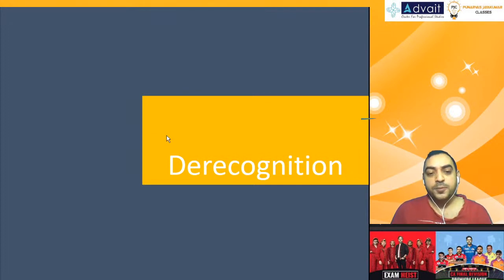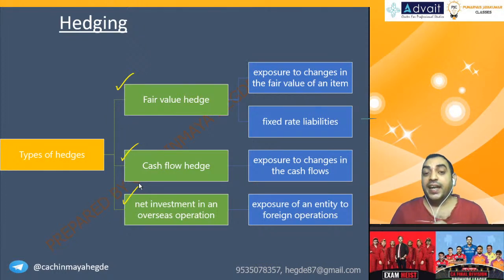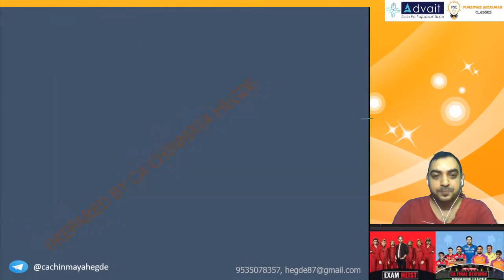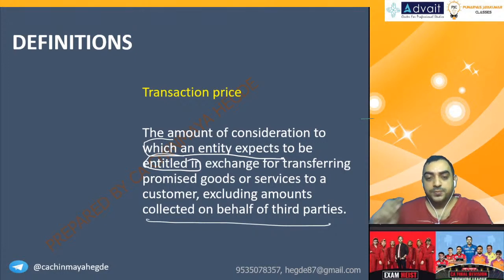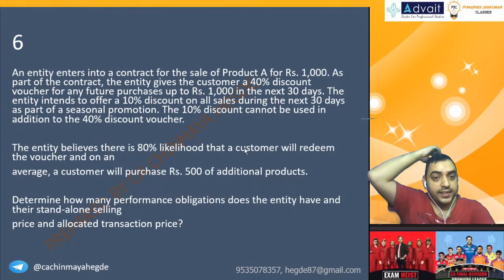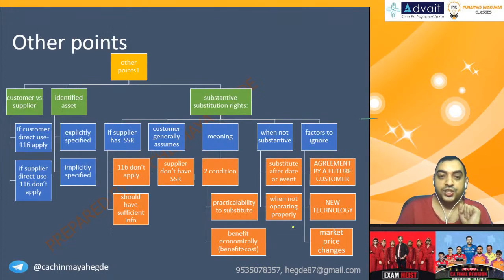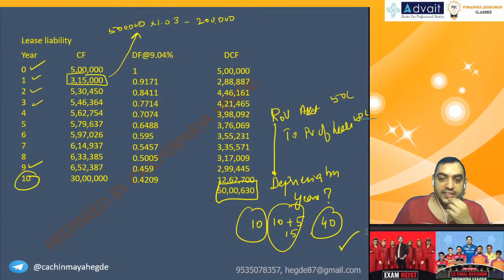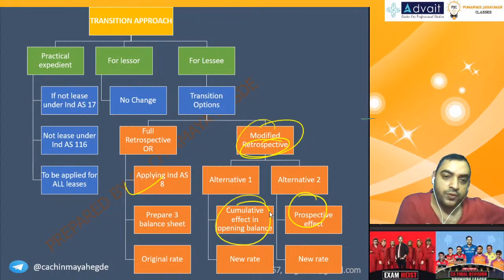CA FINAL RPL DAY 5 | FINANCIAL REPORTING | Hedging, Ind AS 115, Ind AS 116 | CA CHINMAYA HEGDE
PLEASE SEE THESE IMPORTANT LINKS
3. RPL Telegram channel for updates, notes and schedule
Day 1 MCQ Assessment form